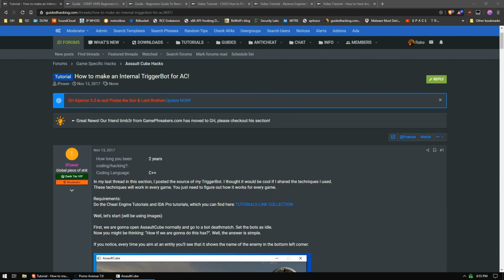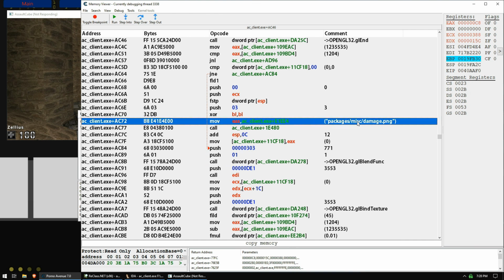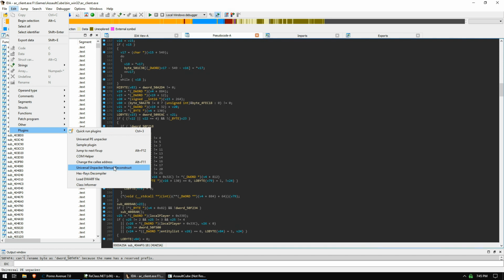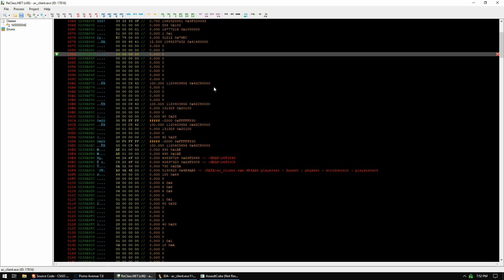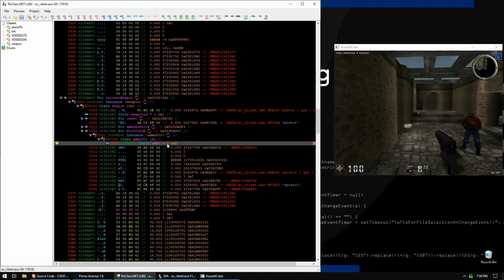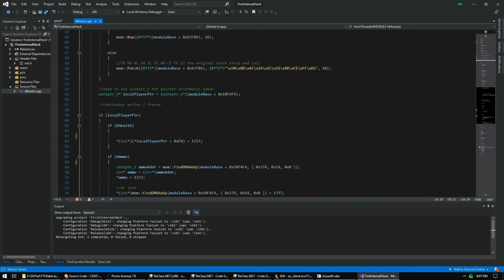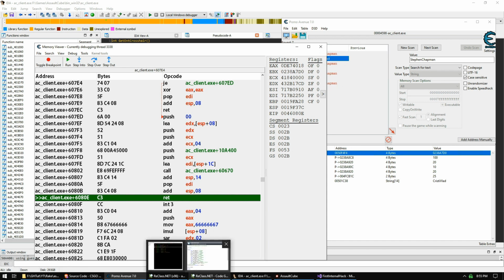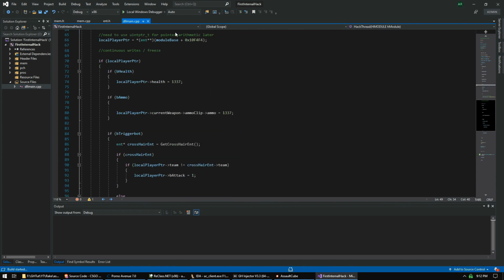Assault Cube TriggerBot Tutorial - Reversing, ReClass & More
By watching and doing this video tutorial you will get:
-More ReClass practice
-More reverse engineering practice
-How to use a generated reclass class
-How to call a function (no args)
-How to make a triggerbot

This video tutorial is based on iPower's text tutorial so credits to him for all of this.  We will find the GetCrossHairEntity function and learn how to call it in our internal mod.  We will build off a previous internal cheat tutorial to add this new feature.  We will also show you another way of using a ReClass generated file.

In this Assault Cube TriggerBot Tutorial - Reversing, ReClass & More video you will learn how to use ReClass and reverse engineering techniques that are used by the most experienced game hackers in the world.

A triggerbot is essentially an auto shot. When a game hackers cursor is on then it will automatically shoot if the sight is aimed at the target. This reversing tutorial will teach you how you can make your own assault cube trigger bot that will give you the potential to increase your online game playing stats and complete with the best computer game players in the world.

Understanding how to use ReClass will give you an elite and advanced understanding of memory hacking. This triggerbot tutorial will give you the best understand of how you can manipulate memory which is a key component in game hacking. All the best nation state hackers, black hat hackers, penetration testing professionals, and game hackers understand the importance of learn tools like ReClass.Net to learn key and fundamental reversing techniques. Nation state hackers, black hat hackers, pen testing pros, and game hackers all have an in-depth understanding of how memory hacking and tools such as IDA Pro works.

In this assault cube triggerbot tutorial you will learn the following:

. How to us ReClass.Net
. How to create a trigger bot
. How to use assault cube
. Reverse engineering techniques
. How to use IDA Pro

Once you complete this reverse engineering tutorial you will be well on your way to becoming and elite game hacker. The techniques in this ReClass tutorial you can use in many other IDA Pro reverse engineering game cheats.

Guided Hacking hopes you enjoy this triggerbot tutorial and you continue on your game hacking journey. Please share this IDA Pro tutorial with anyone who you know is on their game hacking journey.